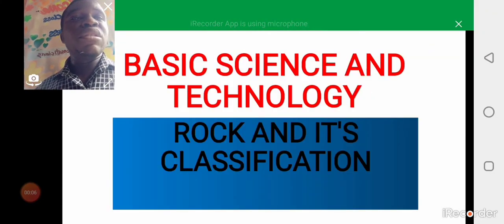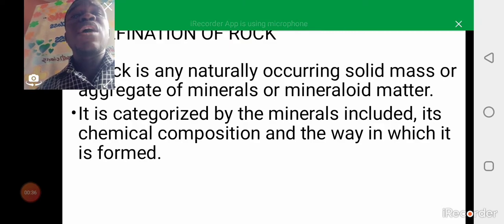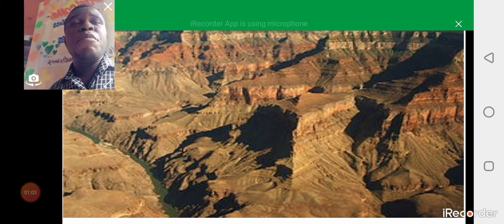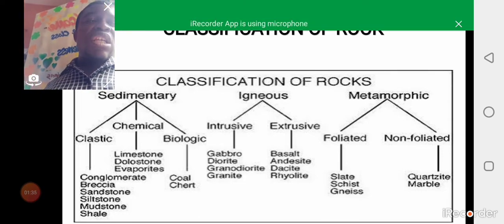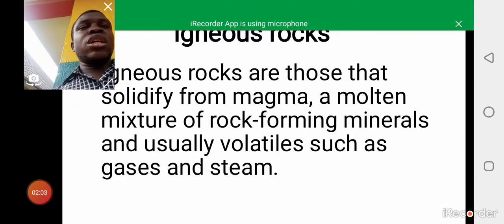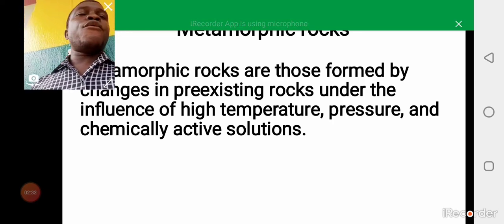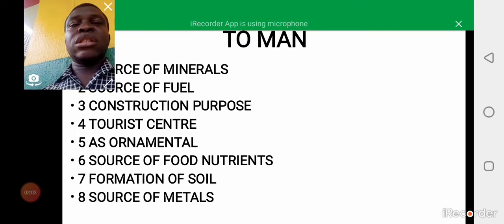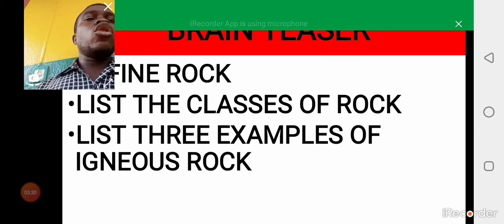ROCK AND IT'S CLASSIFICATION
BASIC SCIENCE AND TECHNOLOGY